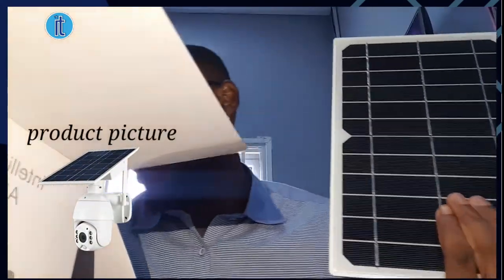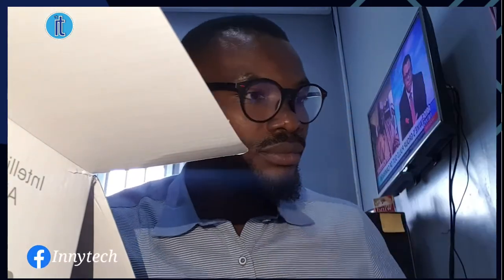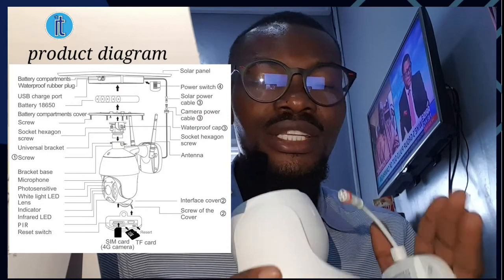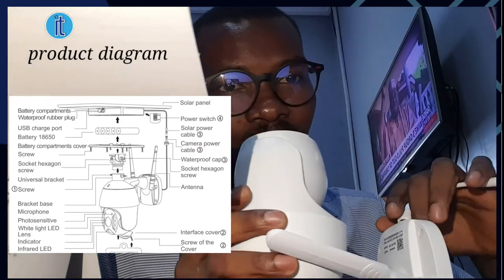How to setup 4G Intelligent Solar Energy Alert PTZ Camera | unboxing |installation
1. Solar panel: connect panel to camera, fix a suitable angle with screws
2. Sim and TF card: loosening the cap in above remark
3. Insert SIM card and TF card , then tightening the screws.. 4. Power cable: connect the cables between the panel and camera, then tightening the waterproof cap.
Panel power-on: Remove the rubber of panel, make sure it is power on. Then put the rubber back to the panel.
APP INSTALLATION
1. Scan the following QR codes or seach for 〝UBox〞from the App Store(for iOS devices) or Google Play Store (for Android smartphones) to download and install the app.
APP REGISTRATION
1. Check and select to agree the agreement then your E-mail box will get an verification code.( For better user’s experience, please allow to open all permissions to avoid missing any notifications from the app.
2. Input the “Verification code” and press ‘Next’. (if you not found the mail you might find the code in your email spam box.)
3. Set the login password and confrim the login password.Then press ‘Register’ to next step.(For your password safety, the password requires more than 8 characters plus a combination of letters)
WI-FI  CONNECTION
▪ Press ‘Add Family’ then set the room or position as per reminders.
▪ Enter your family name and then press ‘Next’.
▪ input the necessary information just like Country, Province, then press ‘Done’
▪ Press ‘Add a device’ to add a smart device
▪ Insert the SIM card into device then put the battery into the decice, and some of models need install antenna.
▪ After the power on the device, wait for about 1 minute the device bule LED light up Then press next.
▪ If the device blue LED not light up, please check below config notes.Find the UID QR code on deive , then use APP scan the QR code.
▪ APP are search the device in internet it may take 5-60 seconds.

▪ Select the name and device location then press ‘Done.’
▪ The device will enter to the device list automatically. Setup success!The device is ready to use. 12.Notes about PIR detection.
▪ User can change the PIR detection sensitivity in device setings.we recommend to set sensitivity at “Disabled” or “Low” to reduce flase alret and save the battery power in noisy environments.
▪ Disabled: disabled PIR detection.
▪ Low: deleay 7 seconds PIR detects a moving.Medium: deleay 5 seconds PIR detects a moving.
▪ High: deleay 1 second PIR detects a moving.